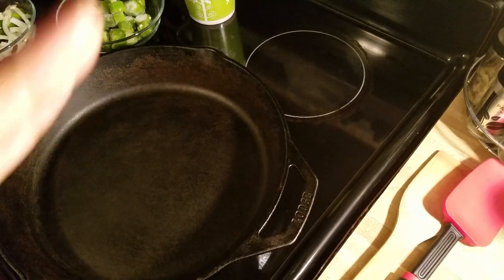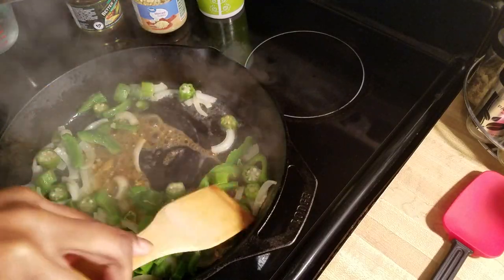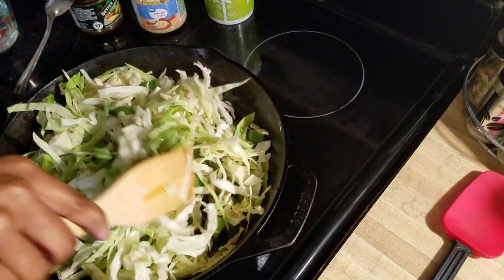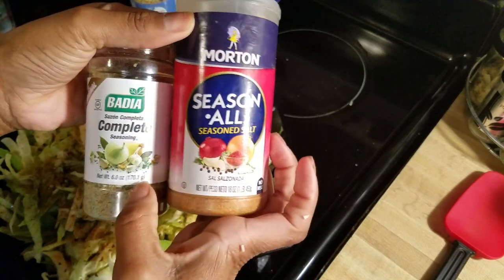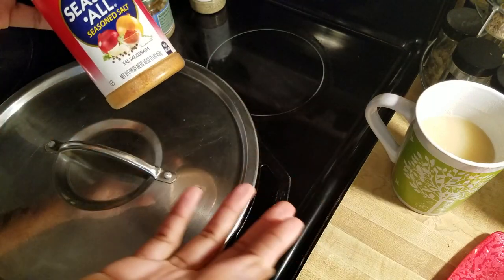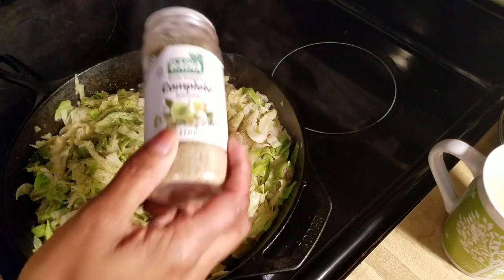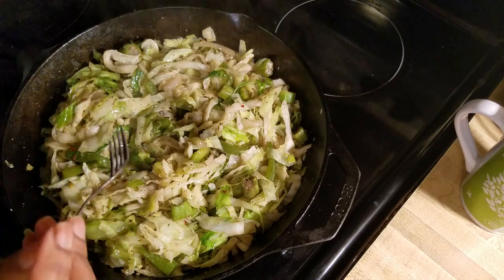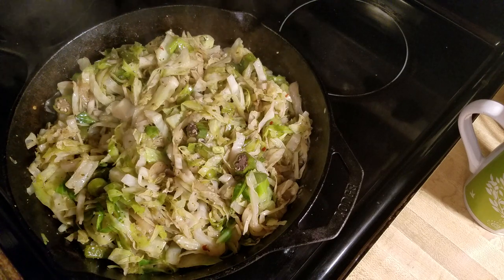Simple & Easy Cabbage - I do not own rights to any music in video